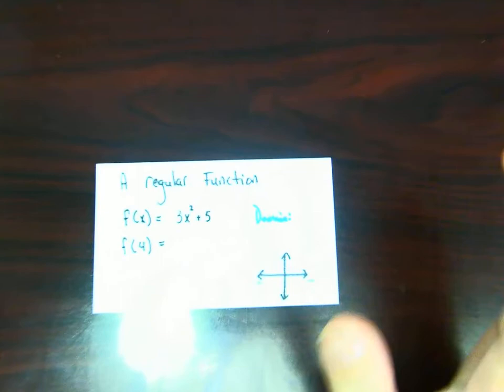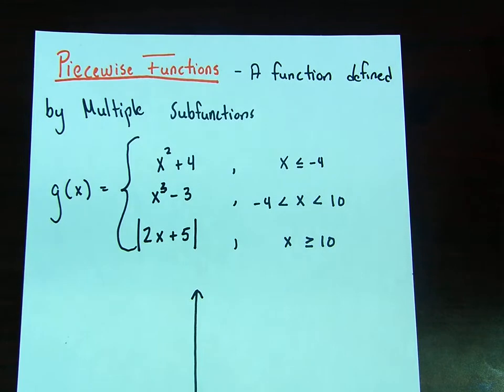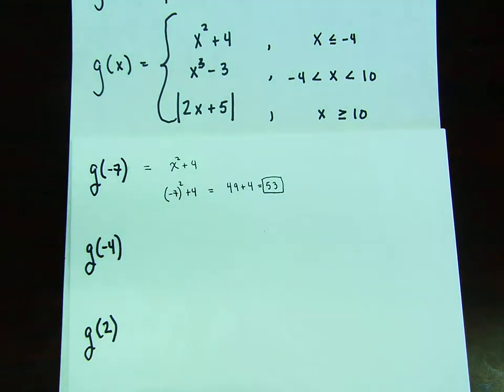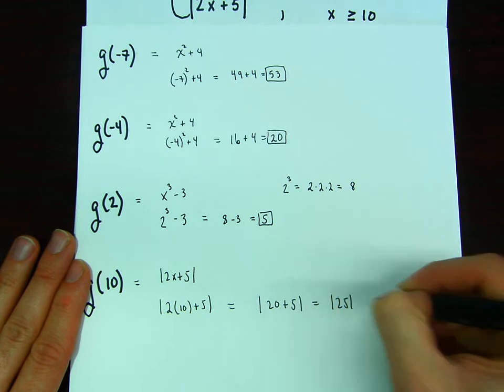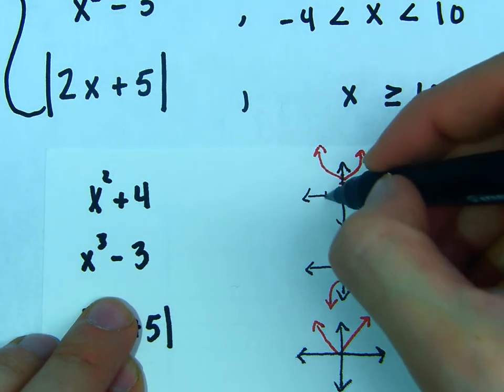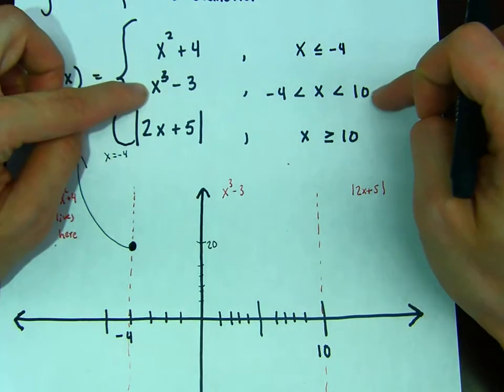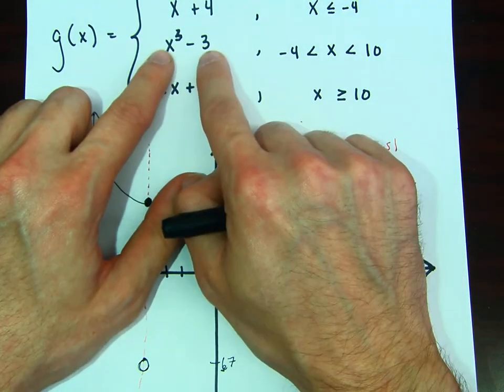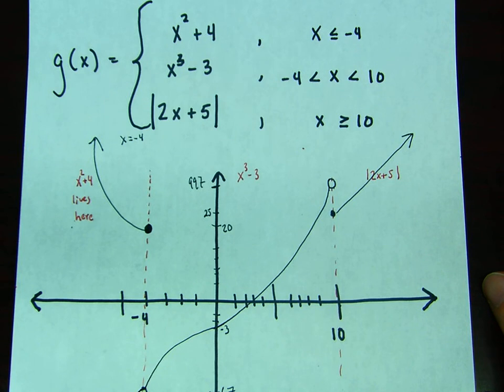Precalculus Lesson # 8 - Piecewise Functions